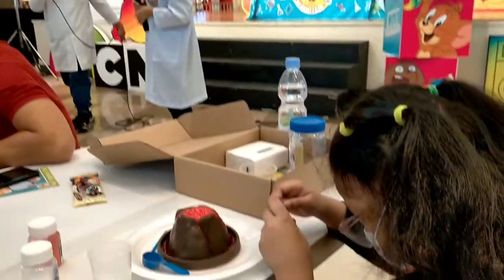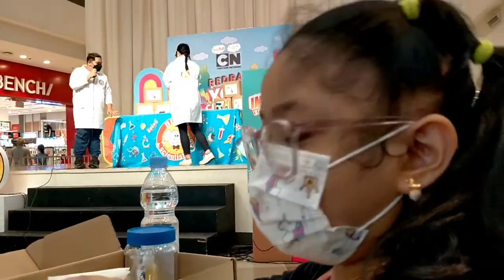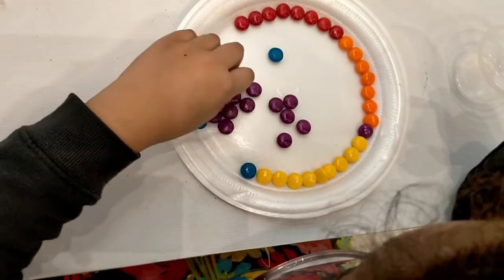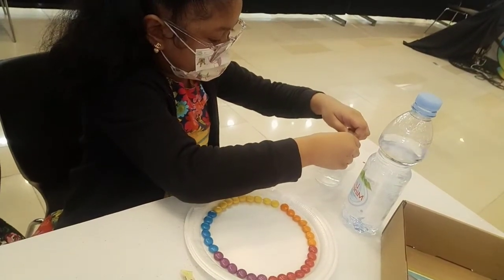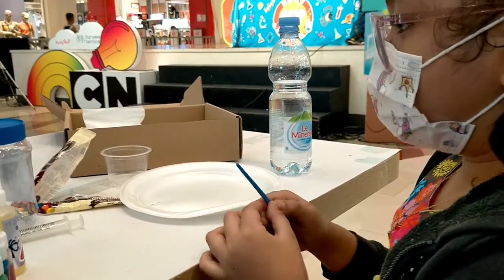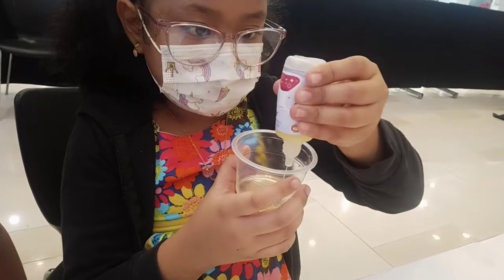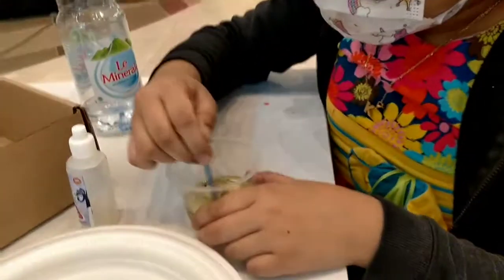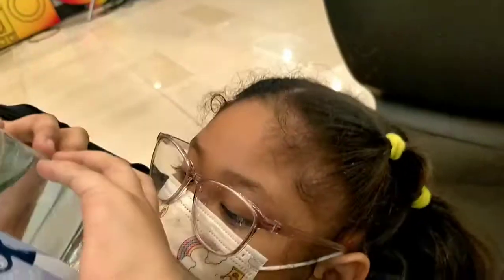Kids Activity for Summer (Nutty Scientists)